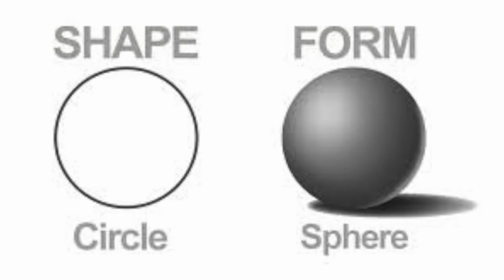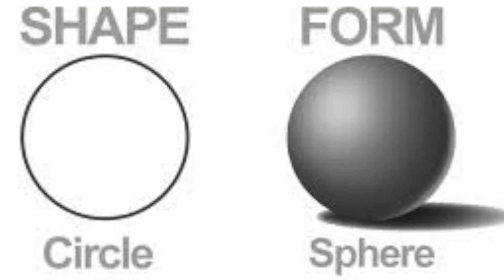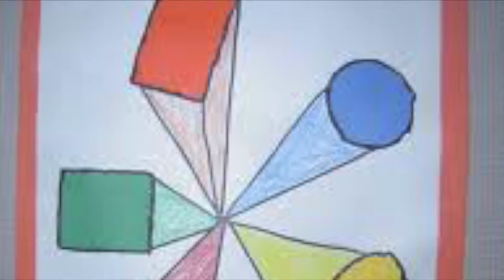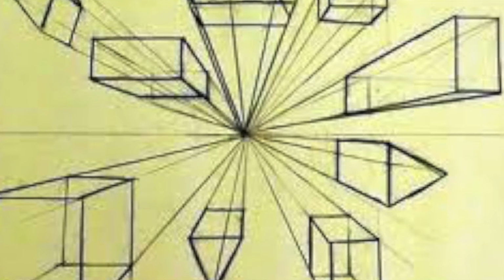One Point Perspective Ver 2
In this lesson we will continue to learn about the differences between the Elements of Art: Shape and Form, the definition of perspective, and create our own One-Point Perspective work of art!